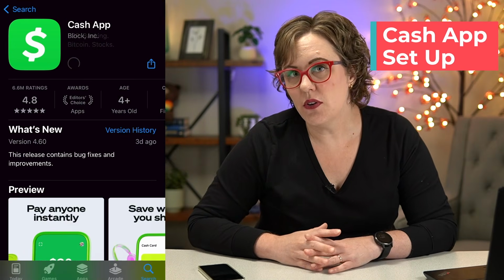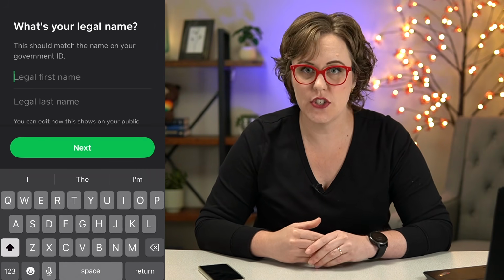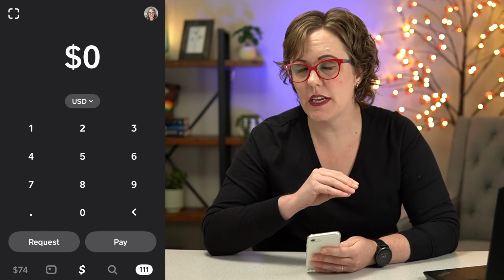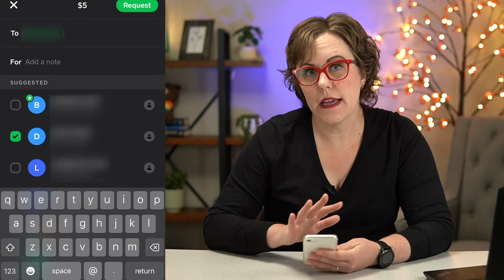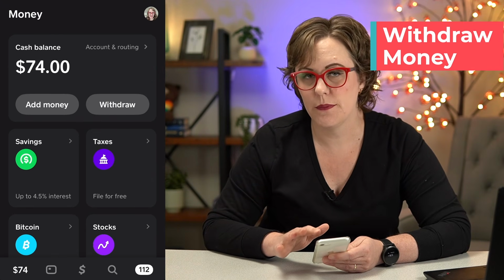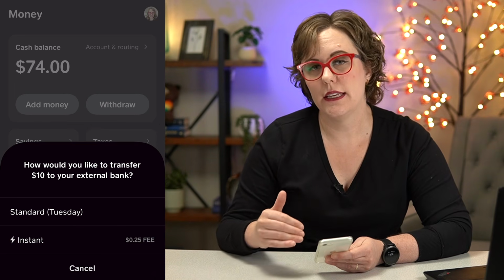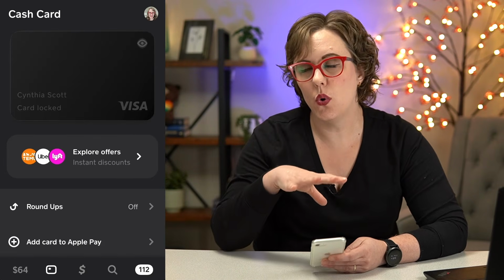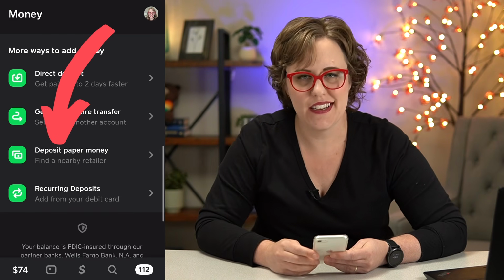How to Use Cash App: Full Beginner's Guide (2024 Update)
I'll walk you through setting up a Cash App account and using all the features beginner might want to try. I'll also answer the frequently asked questions from Cash App beginners that I've been asked. I'll cover sending, receiving, withdrawing, spending money with a Cash Card, adding money to your account, and using the Cash App scanner.

Chapters:
0:00 Intro
0:17 App Set Up
1:46 Send Money
2:23 Request Money
2:41 Using the Scanner
3:19 Withdraw Money
4:19 Spend Money
5:05 Add Money
5:45 FAQ

My YouTube equipment:

My Favorite Things That Make Life Easier: